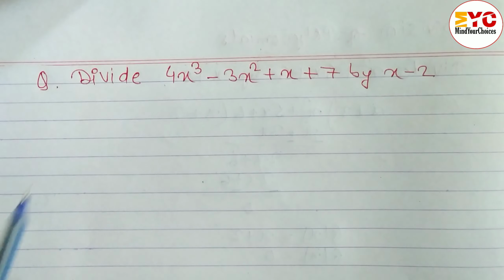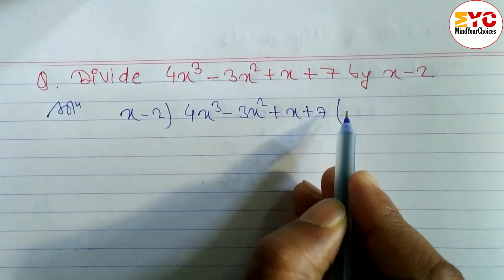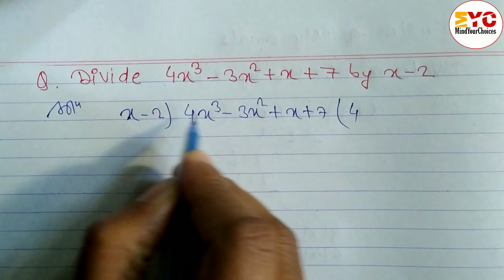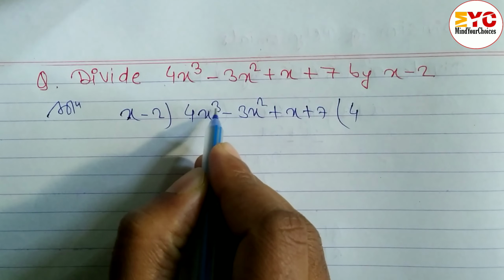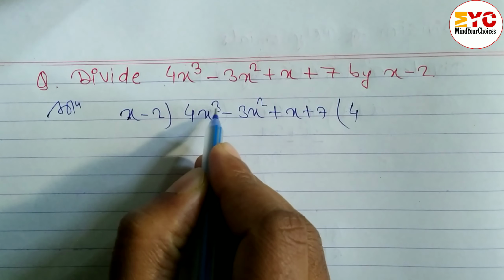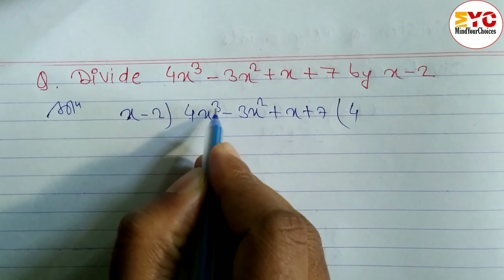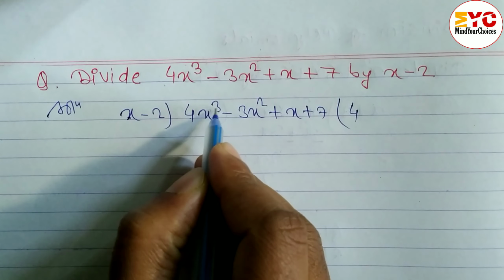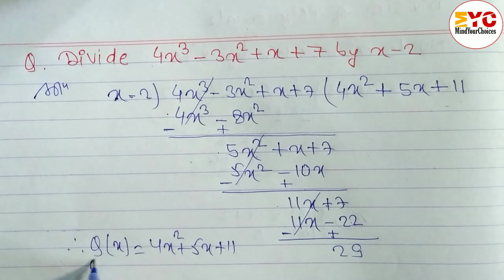Long Division with Polynomials | Dividing Polynomials Long Division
Math समझ में आने की Full Guarantee.
Long Division with Polynomials | Dividing Polynomials Long Division | Long Division Polynomials | Division of Polynomials | Long Division of Polynomial

Your Quires:
polynomial
algebra
polynomial long division
long division
division of polynomials class 9
long division of polynomials
polynomials
division algorithm
division algorithm class 10
division algorithm class 9
how to use long division
dividing polynomials
how to
divide
mindyourchoices